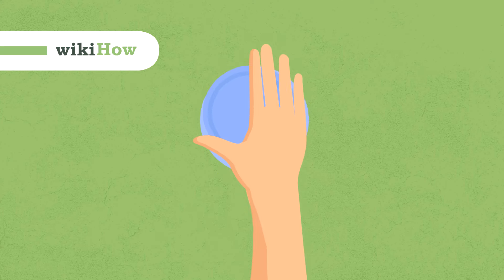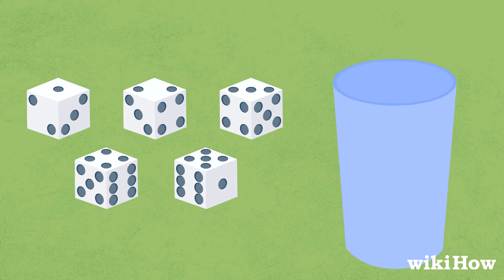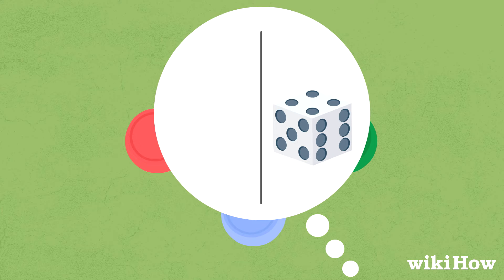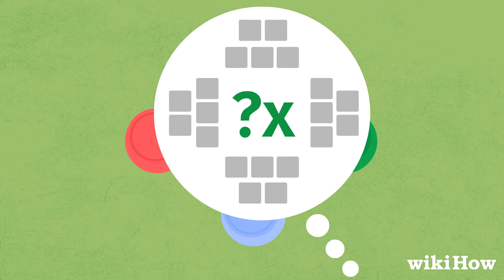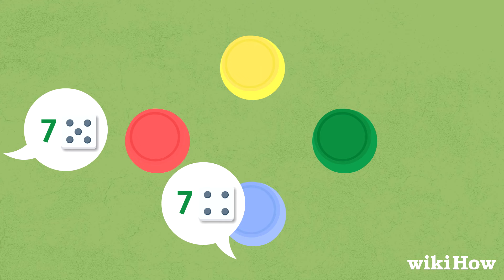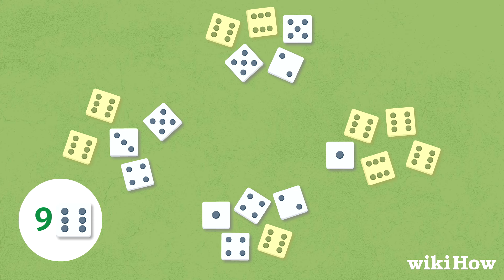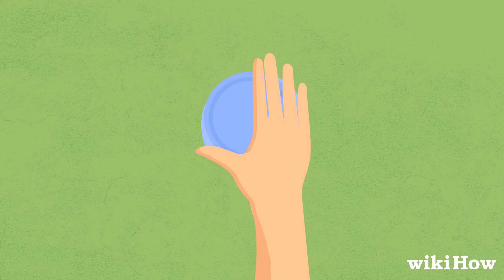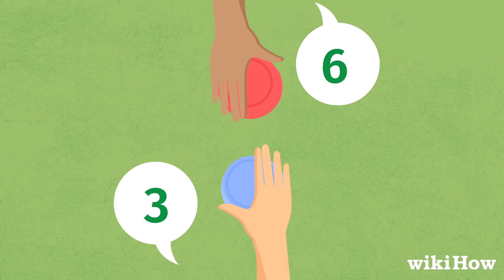How to Play Liar's Dice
Learn how to play liar%27s dice with this guide from wikiHow